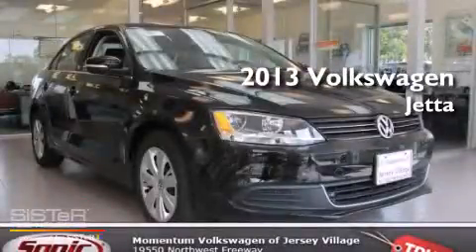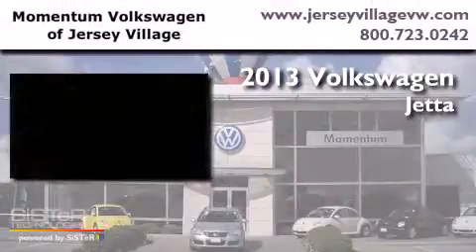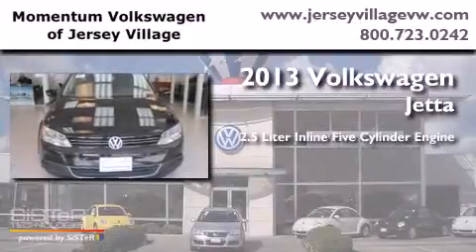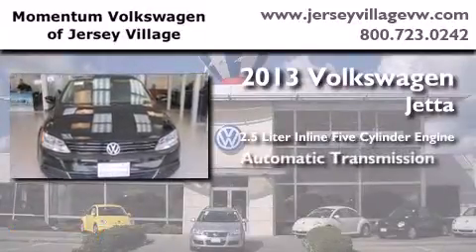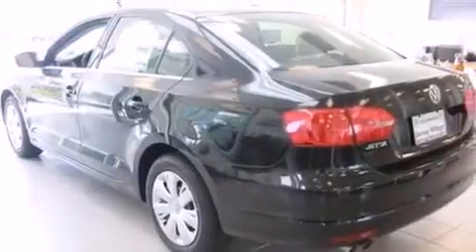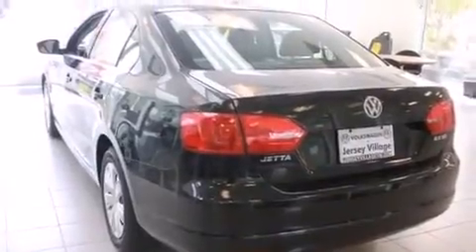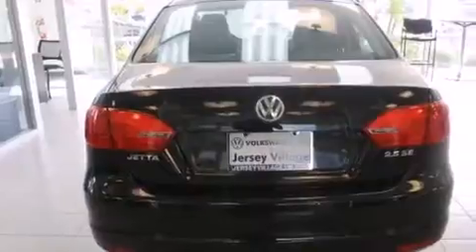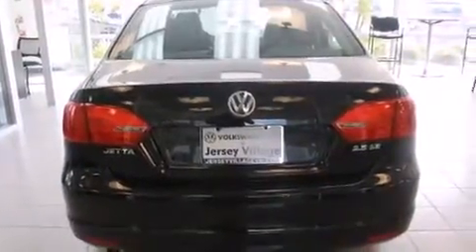2013 Volkswagen Jetta Houston TX 77065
We've been honored to serve the Houston TX area , we promise that your experience at our dealership will exceed your expectations ! Year : 2013 Make : Volkswagen Model : Jetta Engine : 2.5L I-5 cyl Trans . : Automatic Exterior : Black Miles : 4 Interior : Titan Black Momentum VW Jersey Village 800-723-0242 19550 Northwest Frwy Houston , TX 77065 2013 Volkswagen Jetta Houston TX